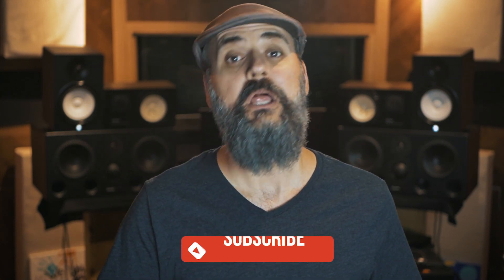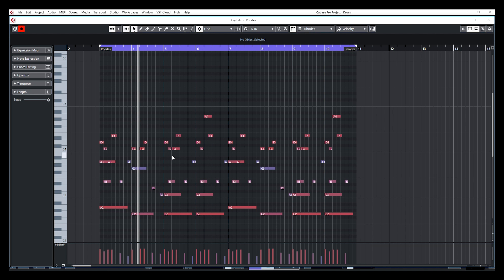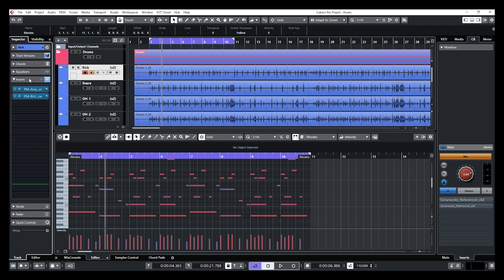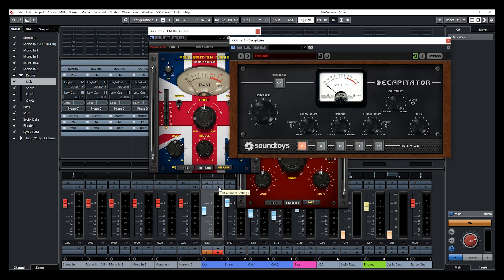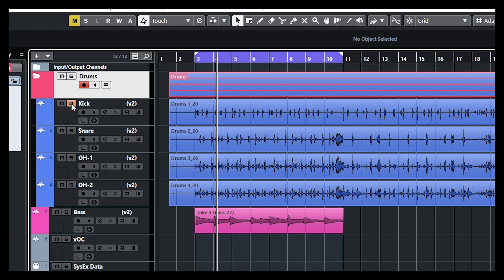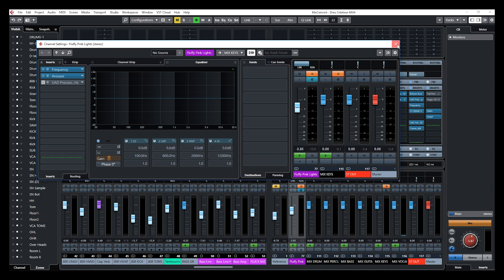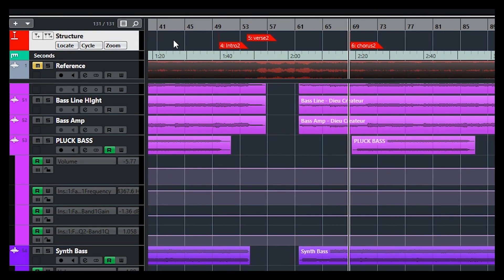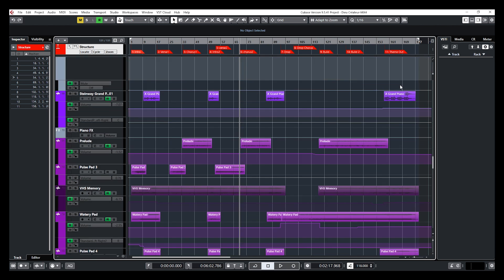5 CUBASE little SECRETS you need to know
5 CUBASE little SECRETS you need to know

This week I want to share with you five secrets within Cubase that can be VERY USEFUL and that will answer questions that were sent to me in the past few weeks.

1. Color MIDI notes 1:05
2. Open more than one TAB at a time on the left zone 2:34
3. Open/Close all INSERT plugins of a track simultaneously 3:26
4. Solo Defeat 4:32
5. Marker Track/Divide Track List  8:00